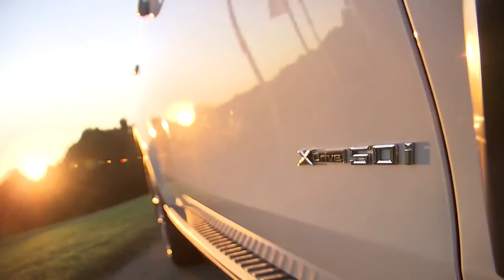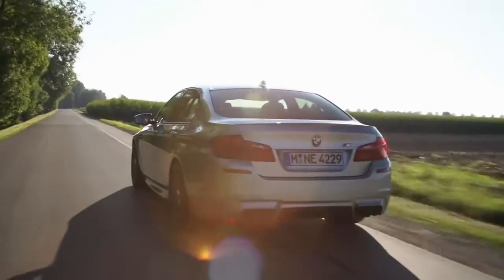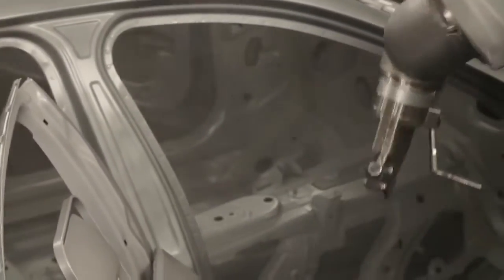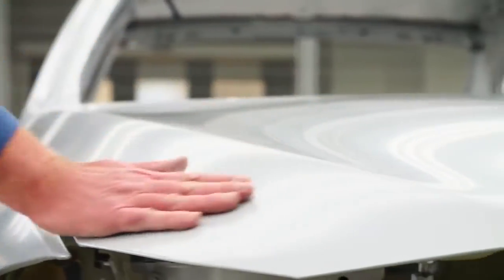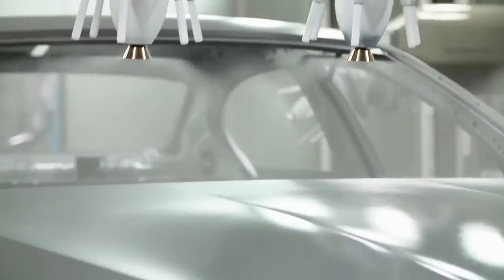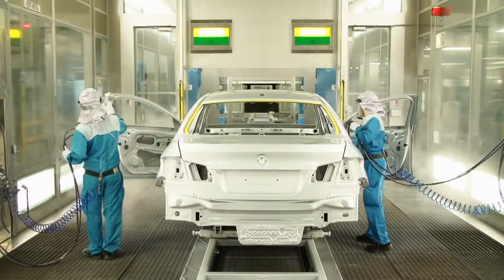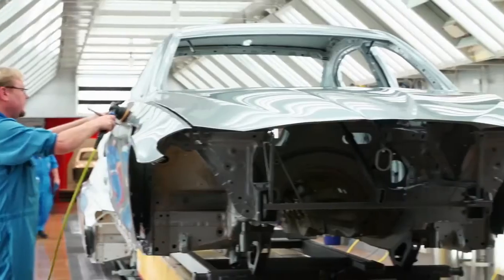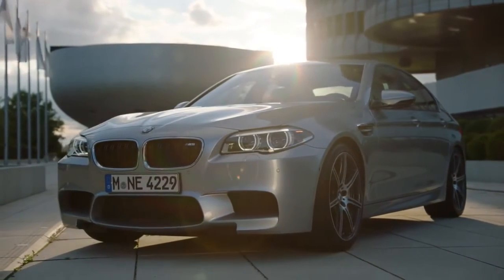BMW's Most Expensive Paint Colour - Pure Metal Silver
BMW's Most expensive paint comes from their individual paint range, this colour is called the "Pure Metal Silver"